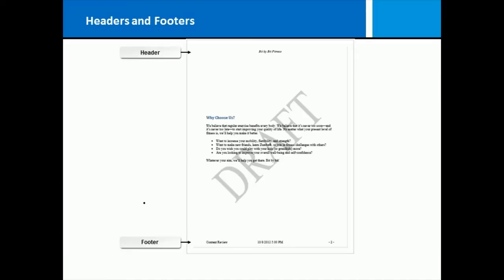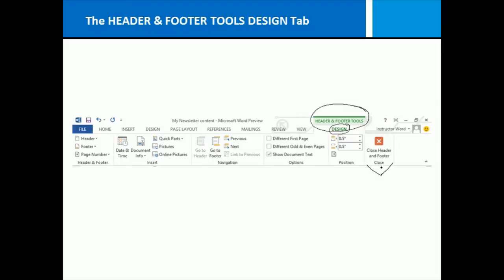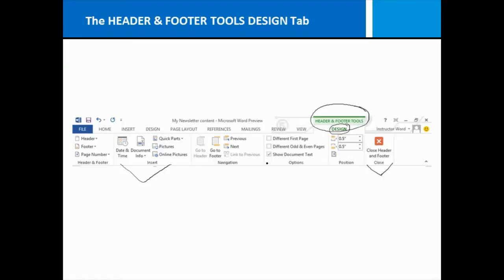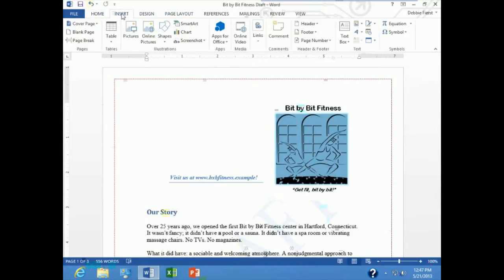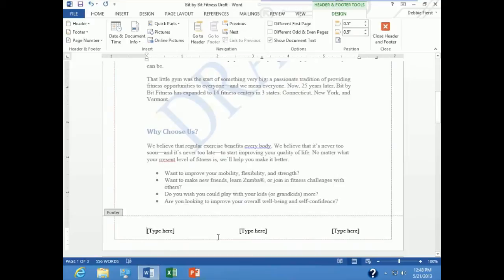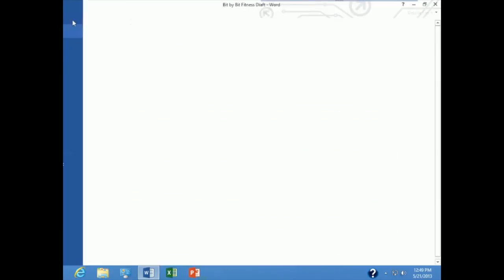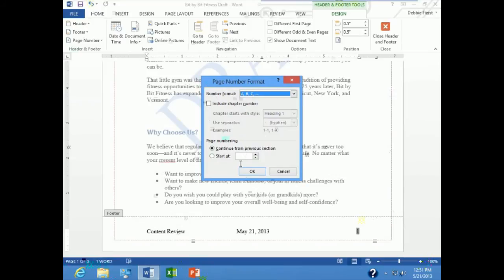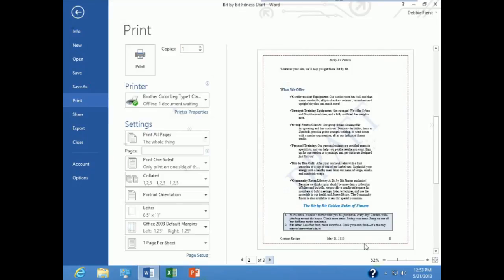Microsoft Office Word 2013 Training - Adding Footers and Headers to a Document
CareerAcademy.com is excited to announce the release of a new free video webcast on Microsoft Office Word 2013 Training focusing on the topic of "Adding Footers and Headers to a Document"

The Microsoft Office Word 2013 Training course covers the basic functions and features of Word 2013. Students will learn about editing and formatting documents, adding tables and managing lists. They will also learn how to insert graphics, control page appearance, proof a document and customize the word environment.

This course is produced based on Logical Operations courseware.

For additional training and other courses in IT Certification, Security, Software Developers, and Office Users, visit us online!